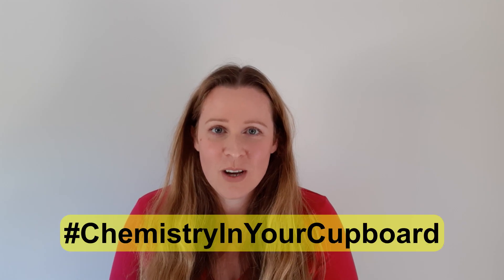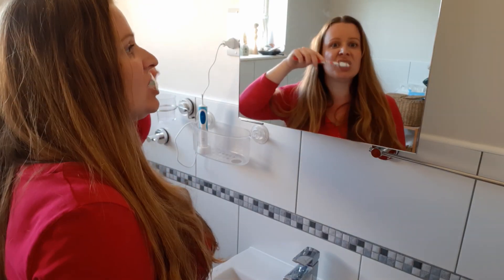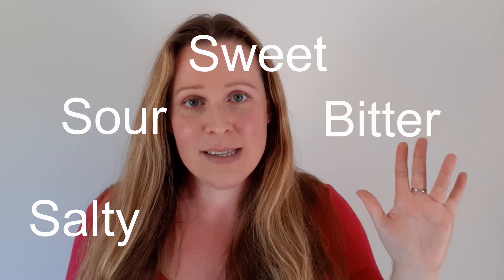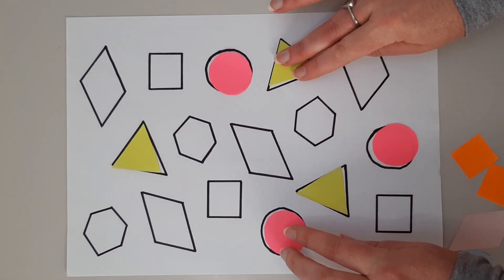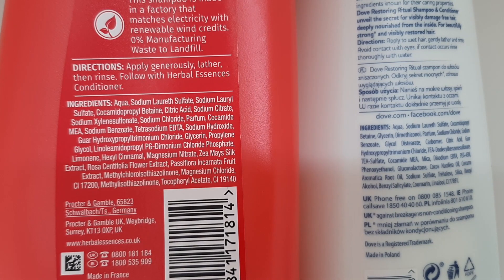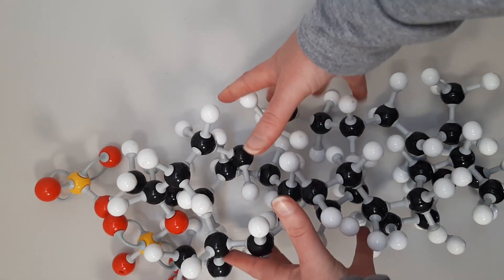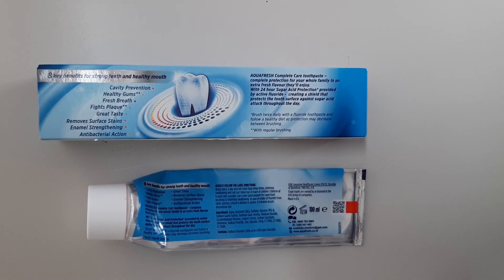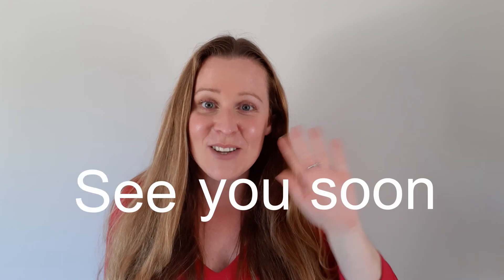Bitter orange experiment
Why does orange juice taste weird after you’ve just brushed your teeth? RSC Education Coordinator Jo explores how fascinating your tongue sorting system is at organising flavours and discovers an important molecule found in many products in your bathroom that’s the culprit for bitter-tasting juice!

What you’ll need:

• Your toothpaste
• Your toothbrush
• A mirror
• Orange juice
• Yourself (and others in your family) to try this out on